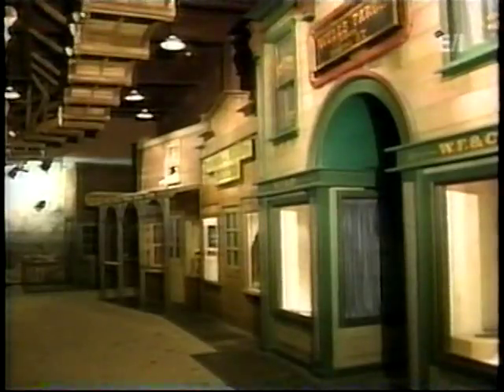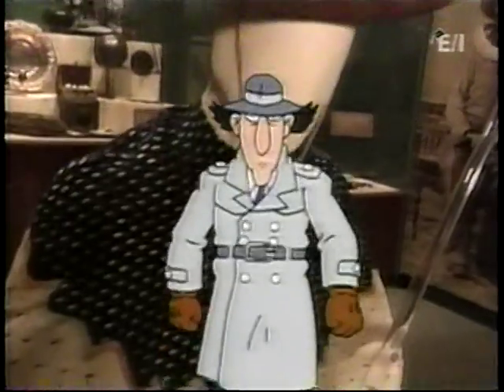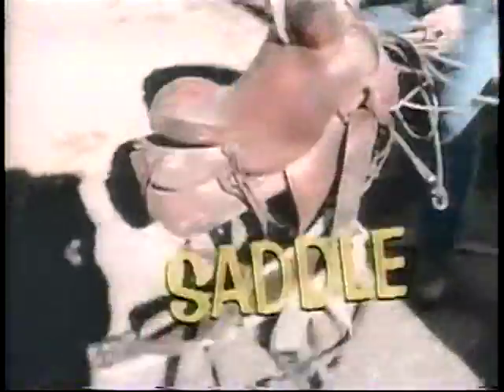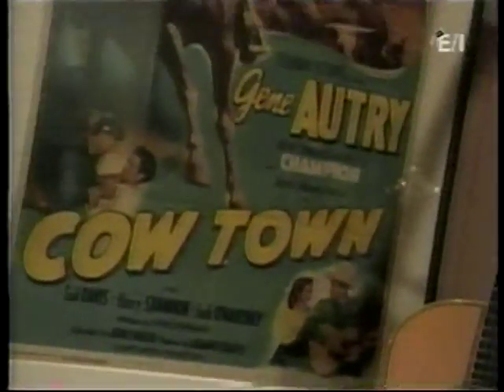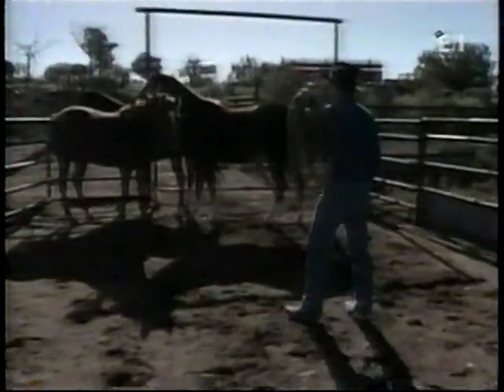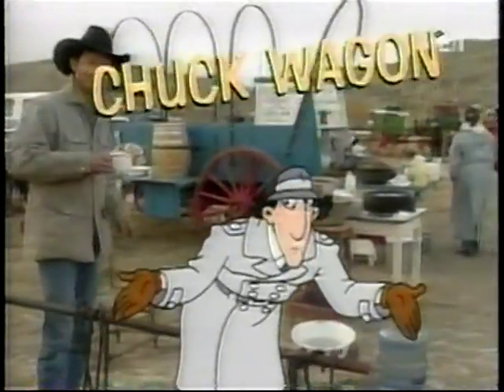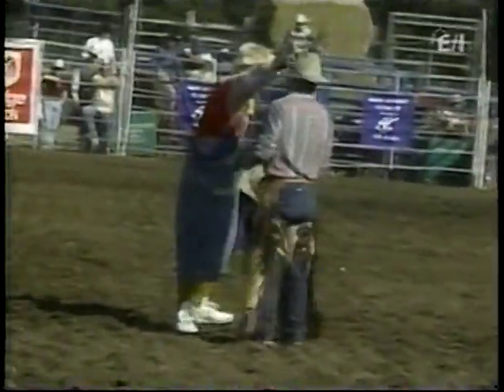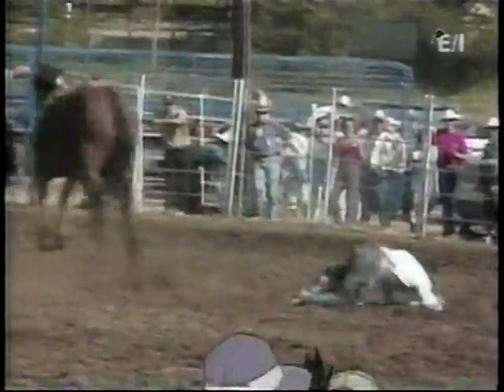Inspector Gadget's Field Trip - Spain/Southwestern USA pt.4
let's saddle up and finish or go-go gadget field trip